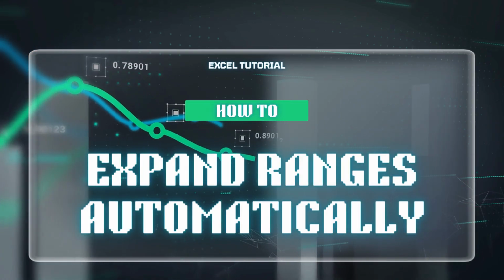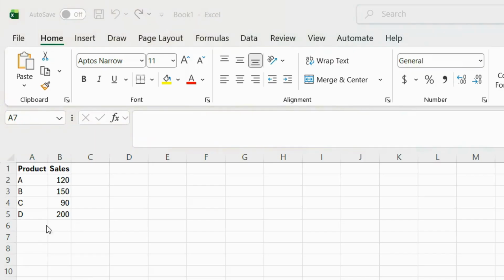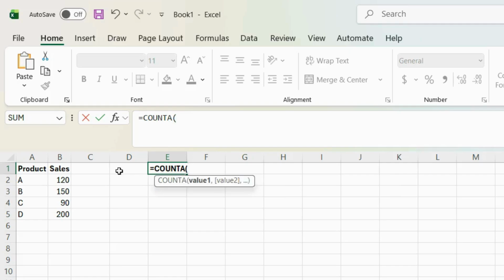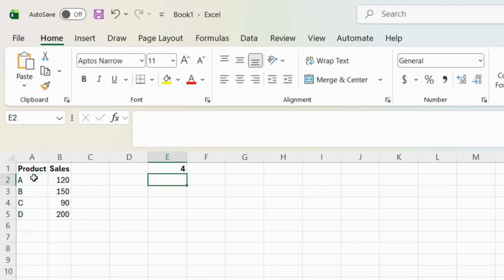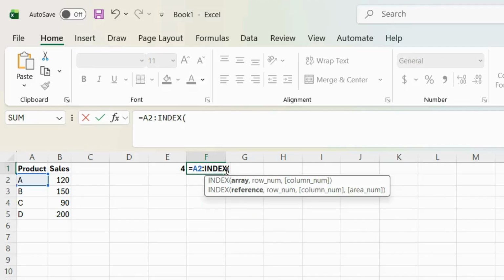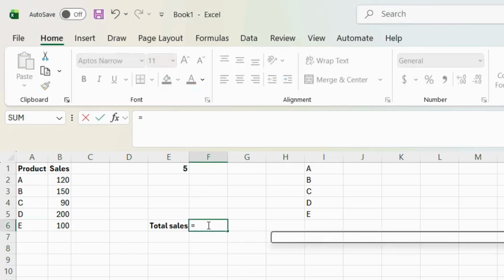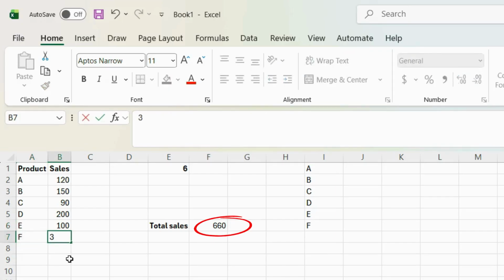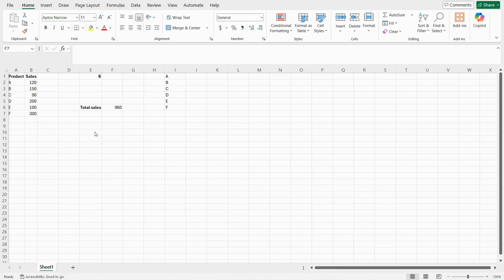Excel That Updates Itself 📈 COUNTA Dynamic Ranges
Learn how to create fully dynamic, auto‑expanding ranges in Excel using the COUNTA function, a simple yet powerful tool for automating data workflows. This tutorial demonstrates how COUNTA can be combined with INDEX to build ranges that grow automatically as new rows are added - without converting your dataset into an Excel Table. Using a small sales dataset that expands during the episode, the lesson shows how dynamic ranges can update formulas in real time, eliminating the need for manual range adjustments. An essential technique for students, analysts, and researchers who want to streamline dashboards, automate recurring tasks, and build flexible data models in Excel.